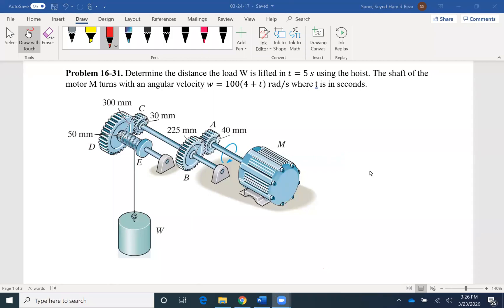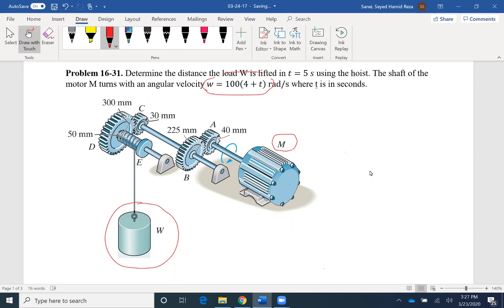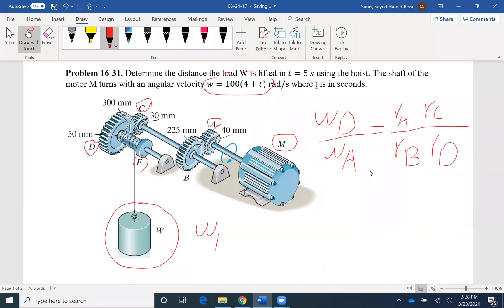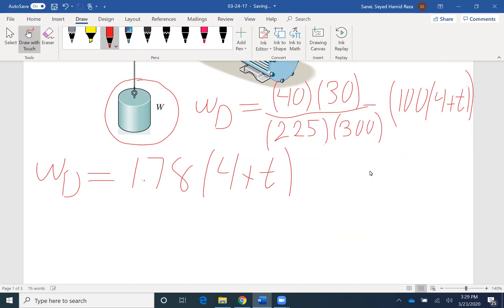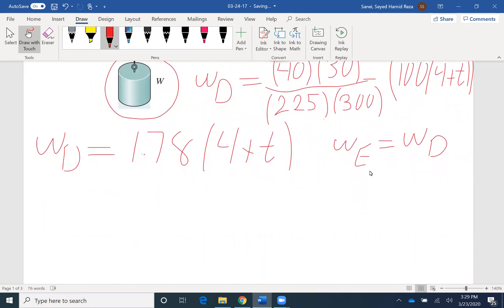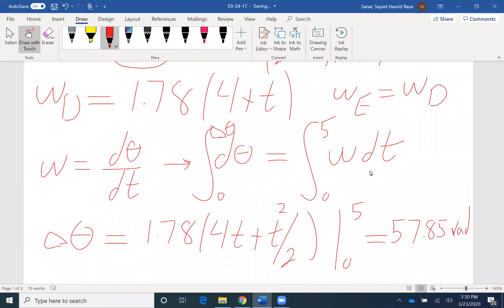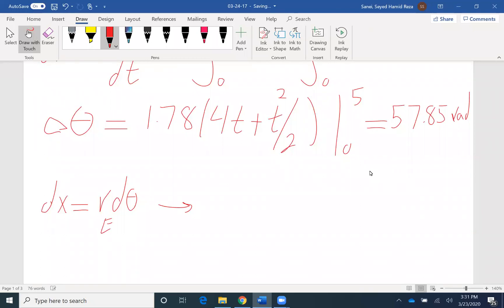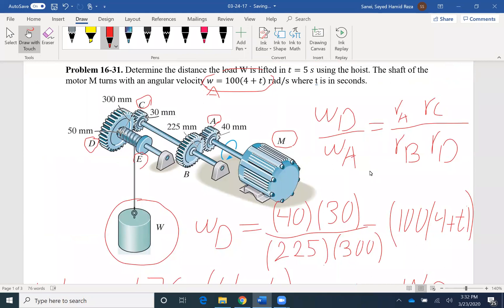Dynamics Example 16-31: Kinematics of a rigid body for double reduction gear train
When two gears are in mesh, the velocity at the point of contact would be the same, therefore given the radius of each gear, the velocity ratio between the two gears can be achieved.
The rotational velocity (rpm) is inversely proportional to the radius, in other words, the small gear always rotates faster.